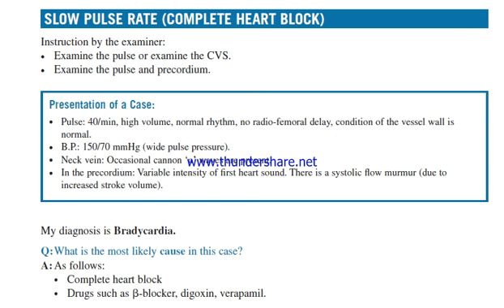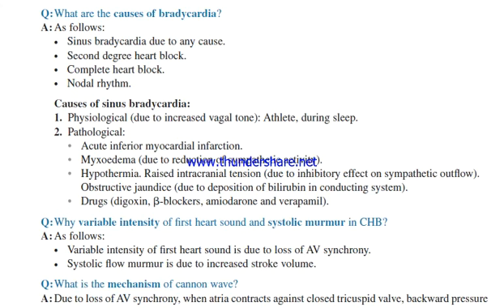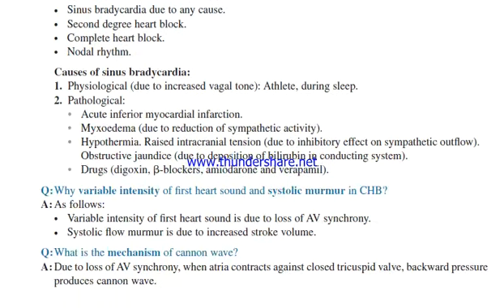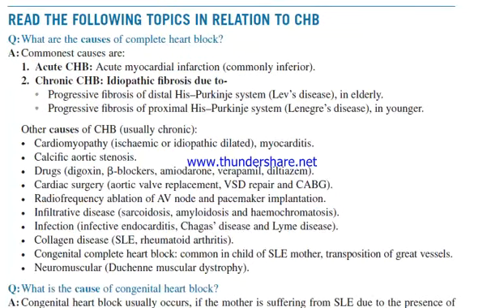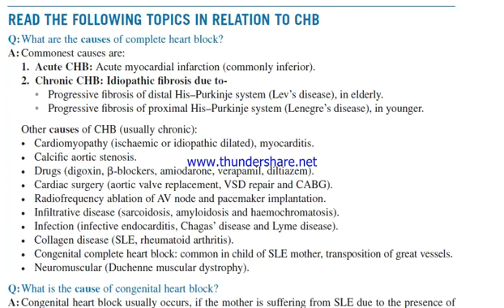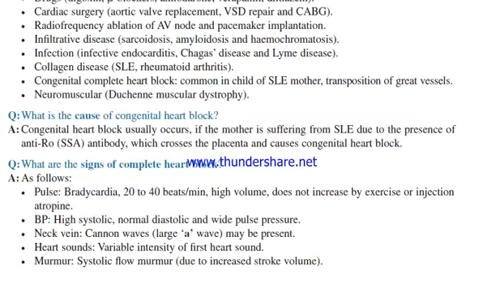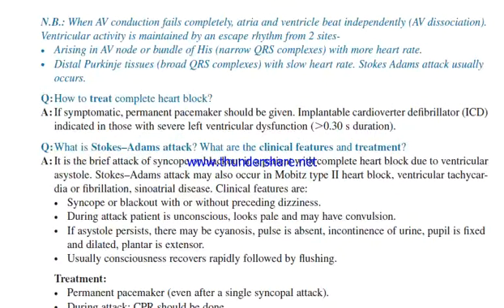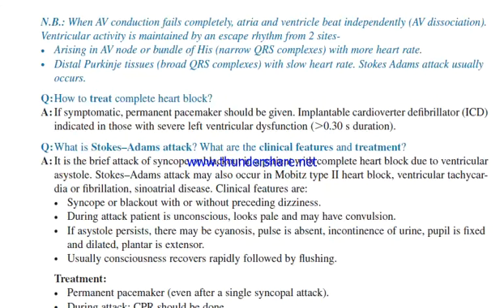Complete Heart Block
Short case by Prof. ABM Abdullah sir (6th edition)